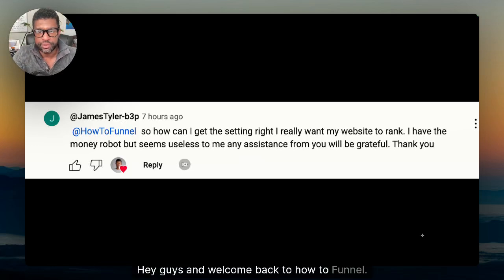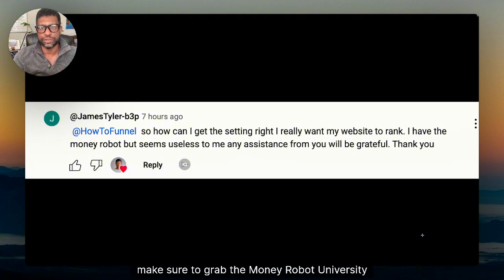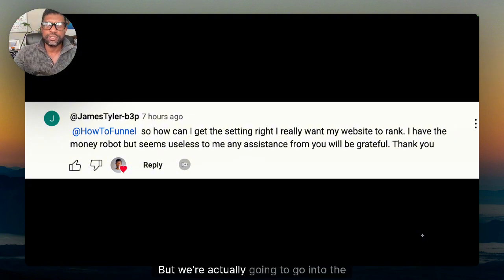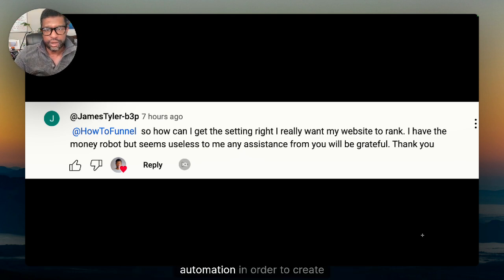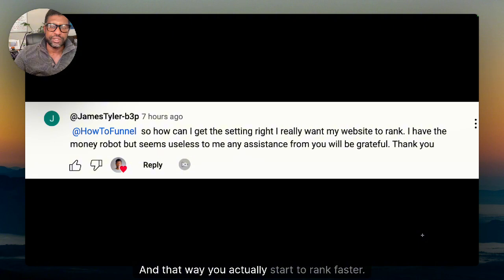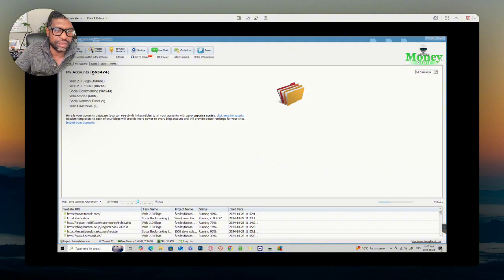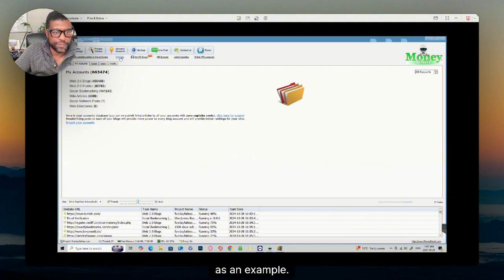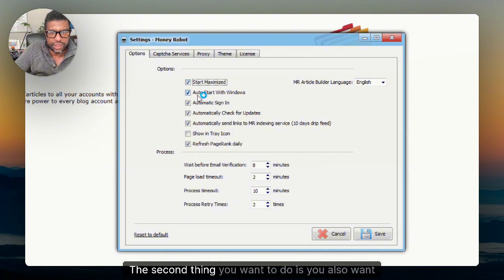5 Simple Tricks to Optimize Money Robot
Here I show you what to do on the Money Robot Tool
DIAGRAM CODE: F1C5F1RZK